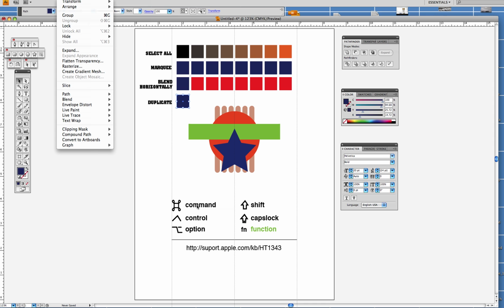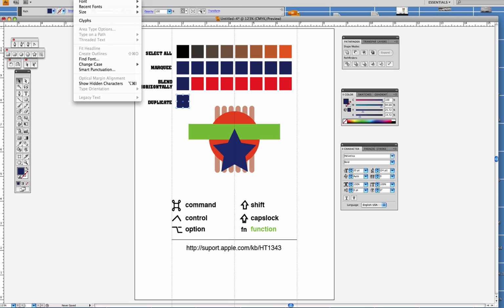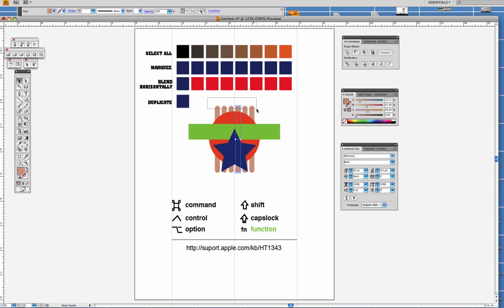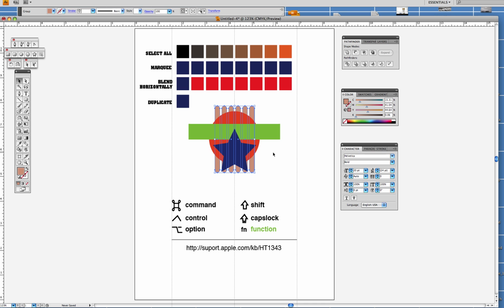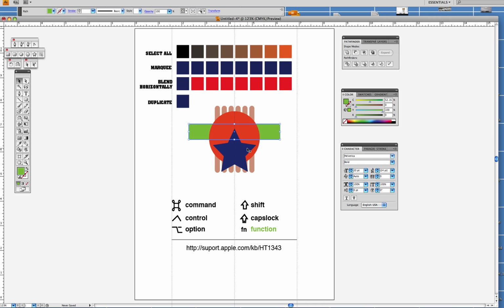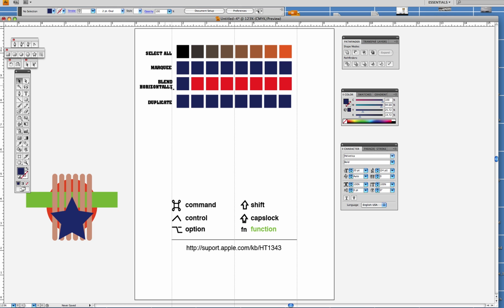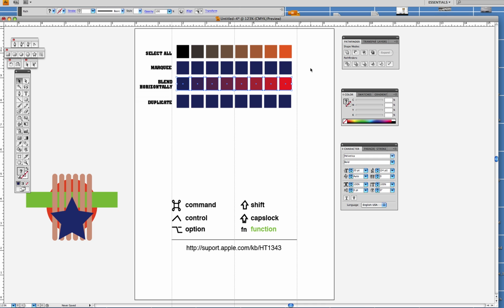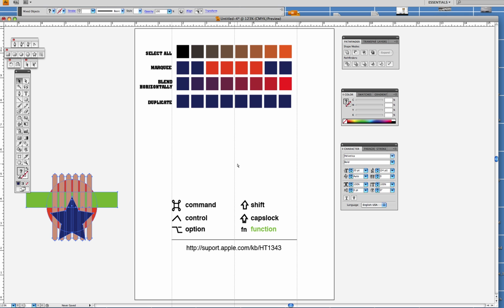Week 1 Intro to Illustrator - 6a key strokes 1